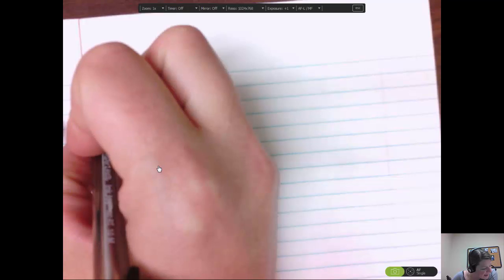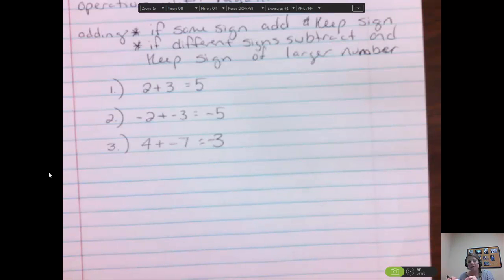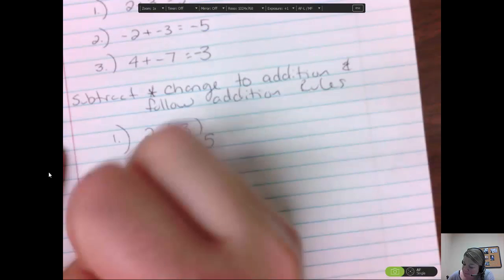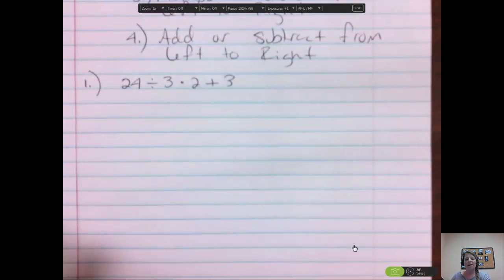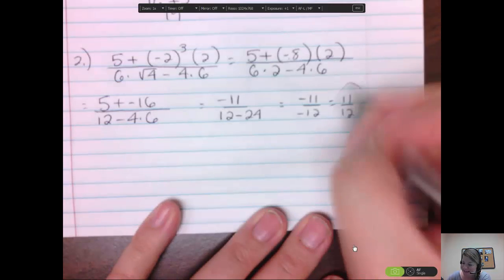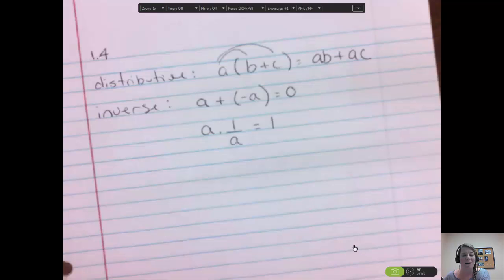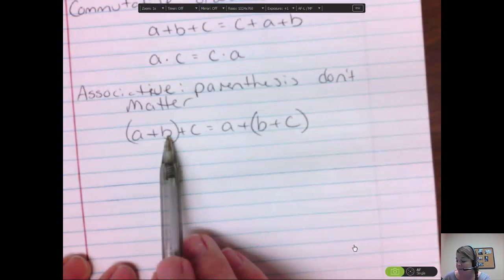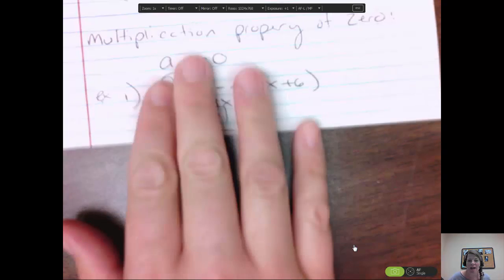Orders of pperations on real numbers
Orders of operation and properties